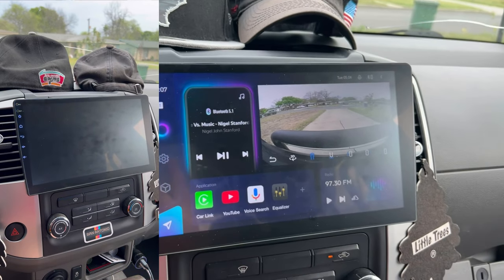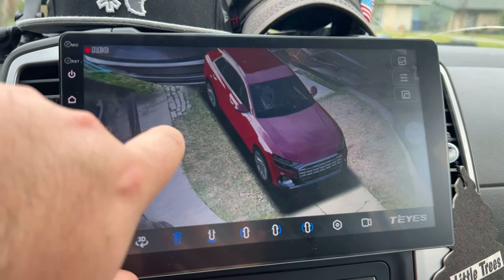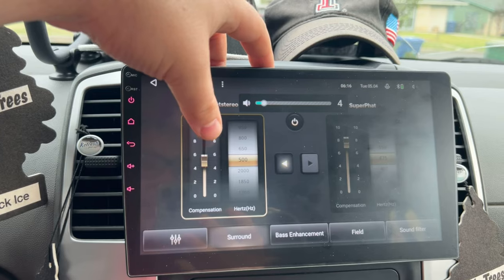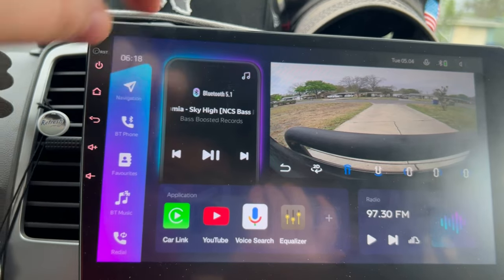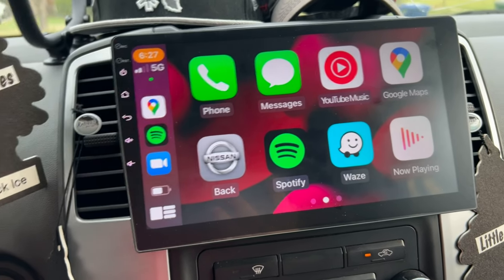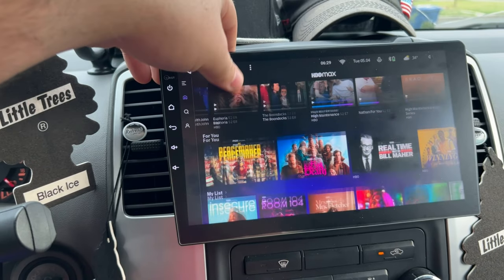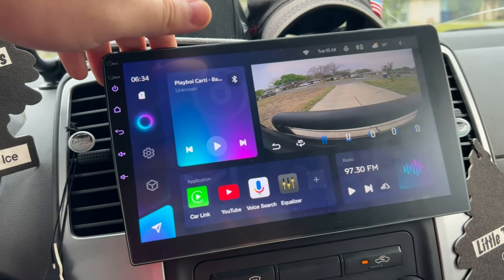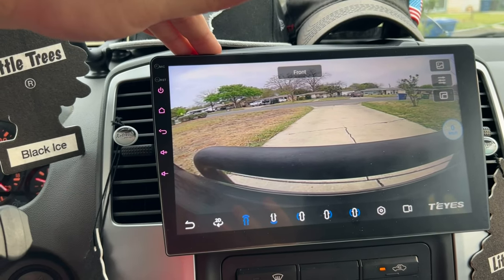T’EYES CC3 360 Cameras - Stereo Review [English]